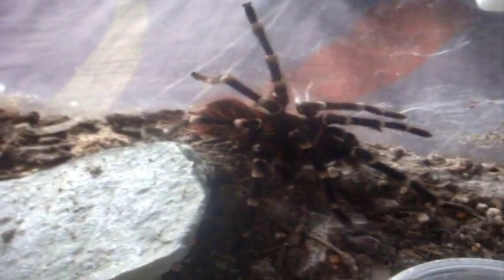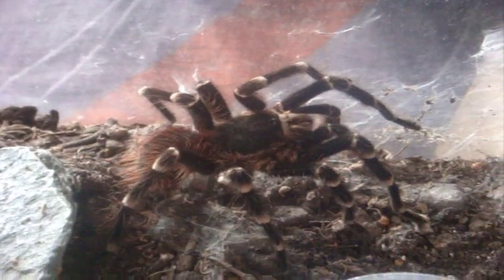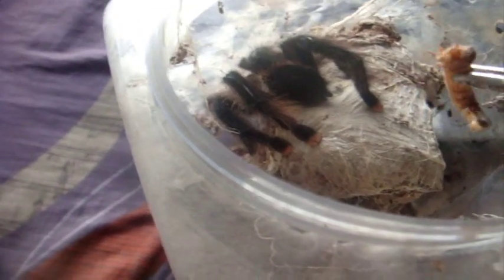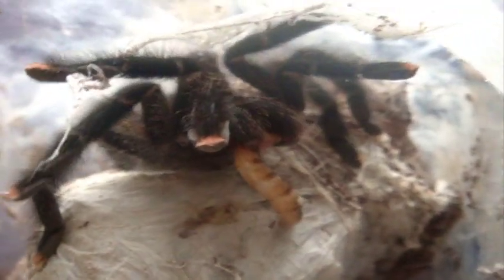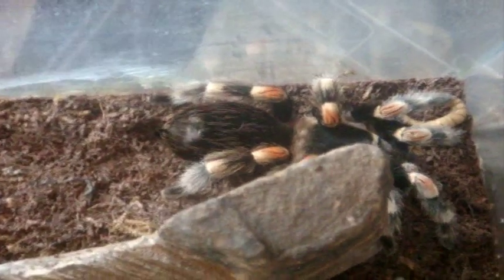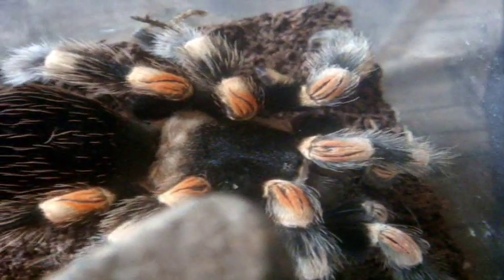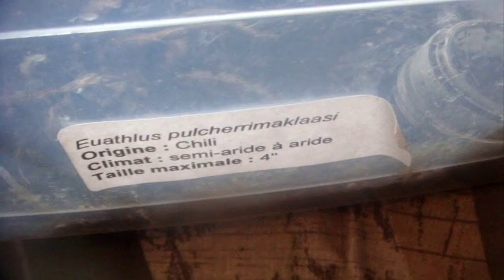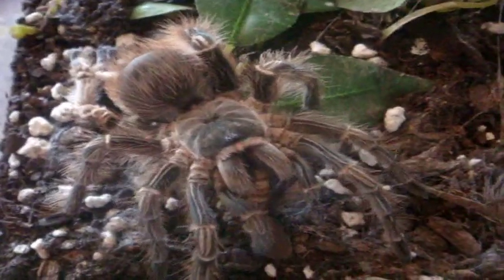Tarantula Feeding Video 118 Part 1 of 2 - Been A Long Time, Comrade :)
Yay, new feeding video.  Sorry I haven't been uploading for awhile. So here's a new feeding video for you all to enjoy

Part 1 features the Following Inverts and geckos

1-2) Acanthoscurria theraphosidae (formerly brocklehursti) - Giant White Banded
3) Androctonus bicolor - African Black Fat Tail Scorpion
4) Avicularia avicularia - Pinktoe
5) Avicularia laeta - Puerto Rican Pinktoe
6) Babycurus jacksoni - Rusty Bark Thick Tail Scorpion
7) Brachypelma albiceps - Mexican Gold Red Rump
8-9) Brachypelma albopilosum - Curly Hair
10-11) Brachypelma auratum - Mexican Flame Knee
12) Brachypelma boehmei - Mexican Fire Leg
13) Brachypelma boehmei x baumgarteni - Mexican Orange Beauty
14) Brachypelma klaasi - Mexican Pink
15-16) Brachypelma smithi - Mexican Red Knee
17) Brachypelma vagans - Mexican Red Rump
18-19) Brachypelma verdezi - Mexican Rose Grey
20) Brachypelma sp (possibly Kahlenbergi) - Mexican Brown
21) Ceratogyrus marshalli - Straight Horned Baboon
22) Chilobrachys guangxiensis - Chinese Fawn
23) Citharacanthus livingstoni - Livingstone's T
24) Cyphonisia sp - Black Trapdoor
25) Ephebopus murinus - Skeleton
26) Ephebopus rufescens - Burgundy Skeleton
27) Euathlus pulchermiklaasi - Chilean Purple/Green Femur
28) Eupalaestrus campestratus - Pink Zebra Beauty
29) High Yellow Hypo Leopard Gecko
30-31) Grammostola pulchra  - Brazilian Black
32-34) Grammostola pulchripes - Chaco Golden Knee
35-36) Grammostola rosea - Rose Hair
37) Grammostola rosea RCF - Red Phase Rose Hair
38) Haplopelma lividum - Cobalt Blue
39) Haplopus sp Colombia large - Pumpkin Patch
40) Hysterocrates gigas - Cameroon Red Baboon
41) Lasiodora difficilis - Brazilian Fire Red Bird Eater
42) Lasiodora fracta - Brazilian Smokey Grey Bird Eater
43) Lasiodora klugi - Bahia Scarlet Bird Eater Bird Eater
44-45) Lasiodora parahybana - Salmon Pink Bird Eater
46) Lasiodorides striatus - Goliath Stripe Leg Bird Eater
47) Leirus quinquestriatus - Death Stalker Scorpion
48) Monocentropus balfouri - Socotra Island Blue Baboon